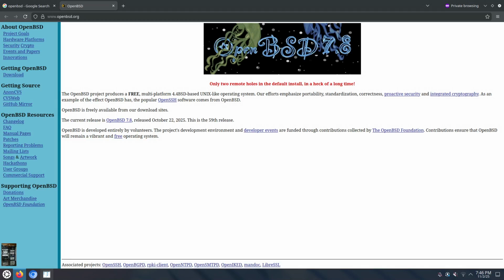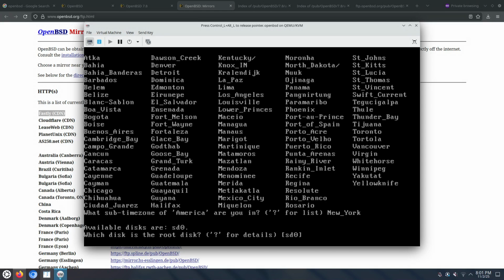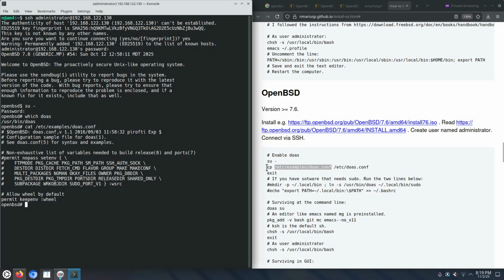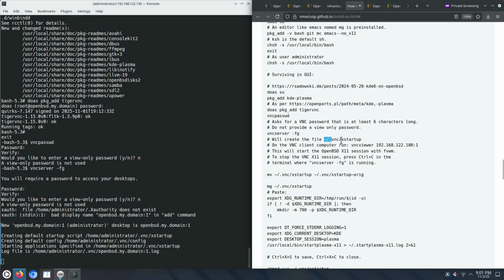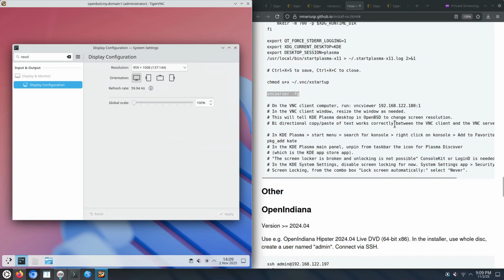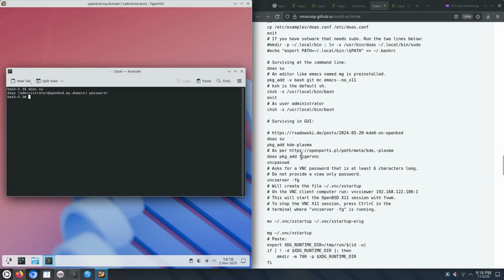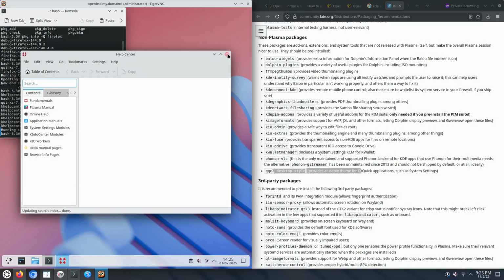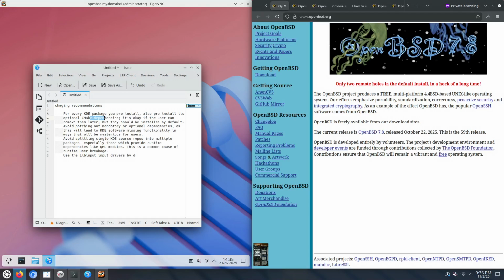OpenBSD 7.8 how to install and run QEMU VM, KDE Plasma, TigerVNC server - November 2025 - 2d3306b1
Tutorial for beginners about how to install OpenBSD 7.8.